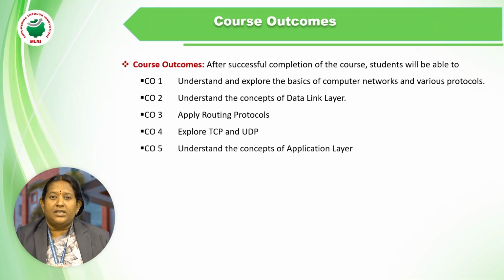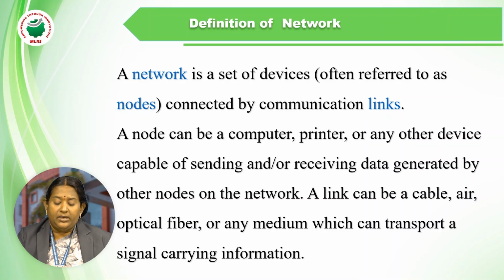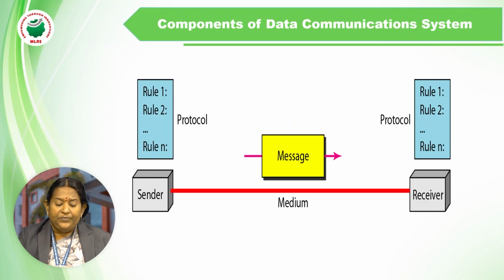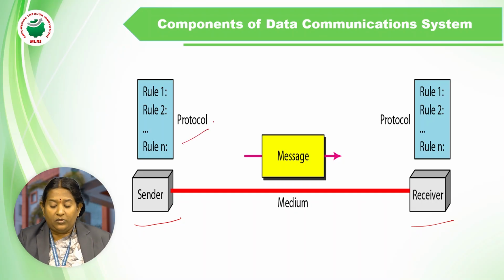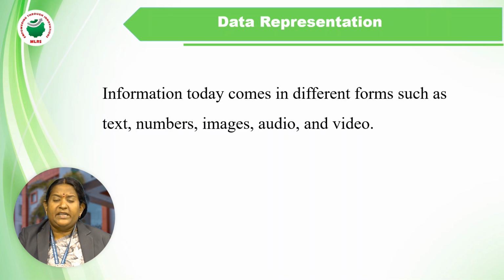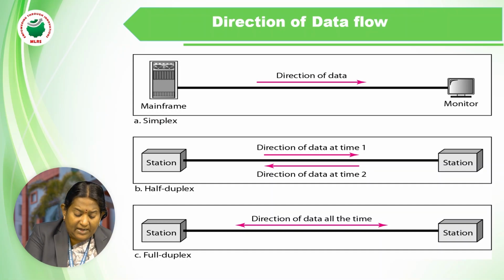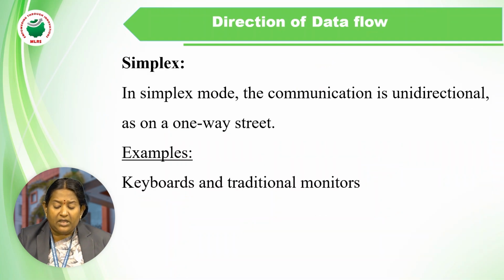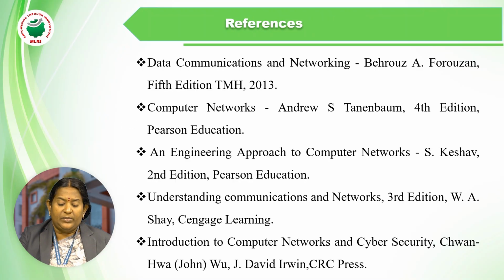INTRODUCTION TO DATA COMMUNICATIONS | BY MRS. P. SIVA PADMINI || MLRITM